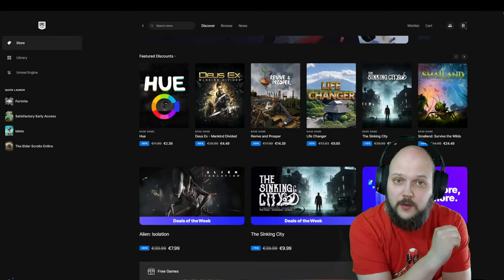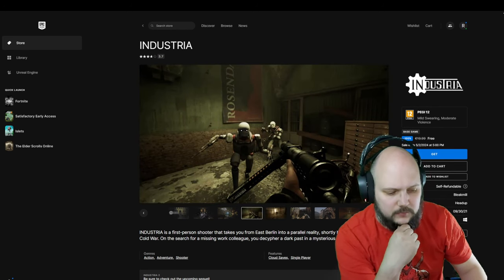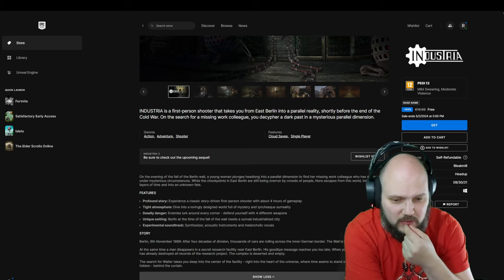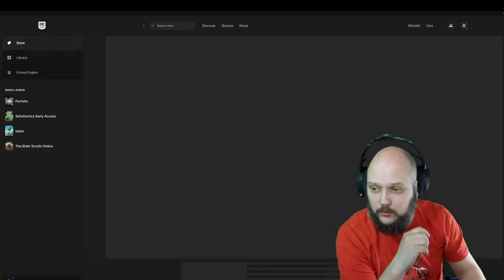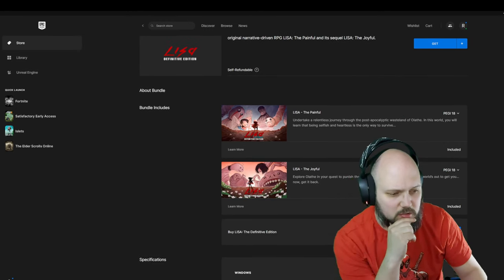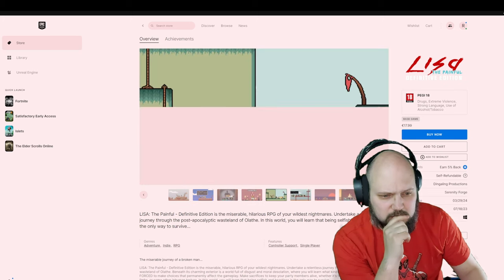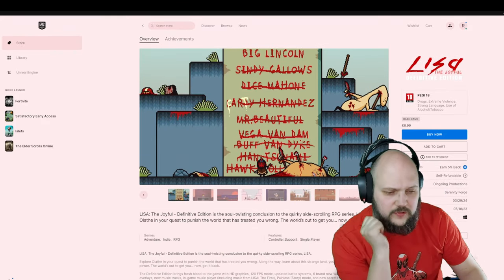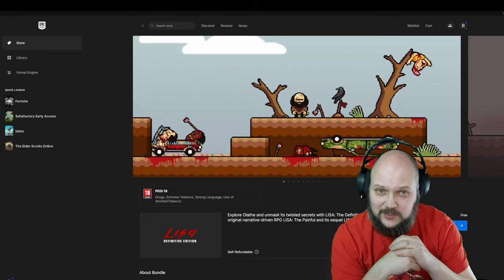Found for Free - Epic Games Store: Industria & Lisa: Definitive Edition | Redshirts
Games that we can get for free!!! untill May 2nd
Industria & Lisa: Definitive Edition